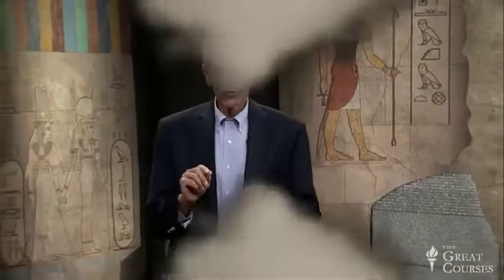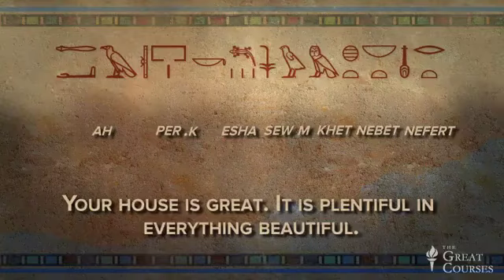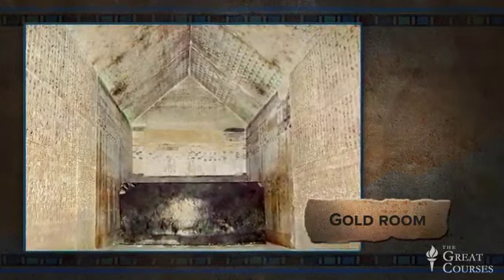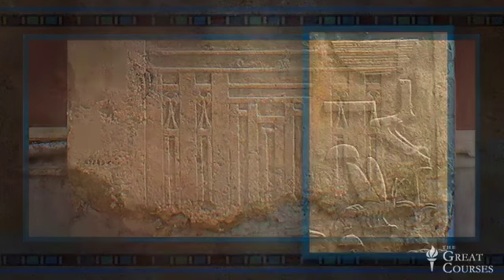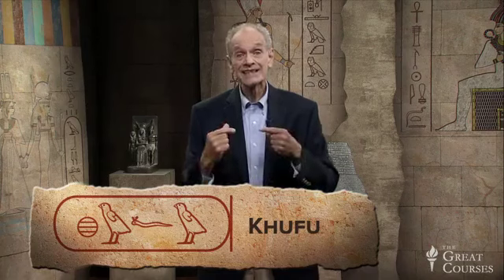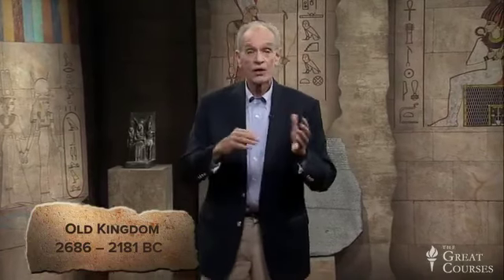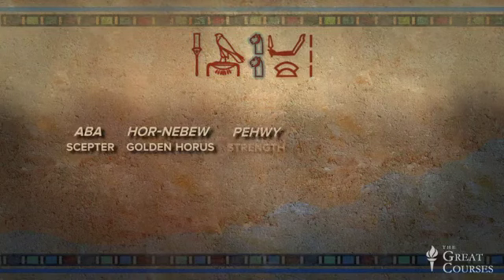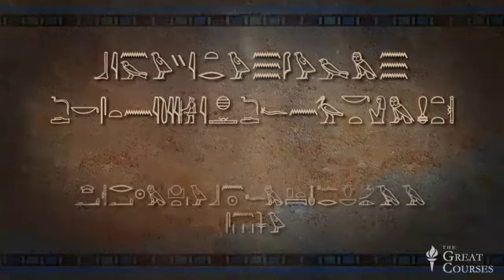Secrets of the Ancient Pharaohs 𓀁 Decoding the Secrets of Egyptian Hieroglyphs (Part 14)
A series of lectures by Egyptologist Dr. Bob Brier on Ancient Egyptian Hieroglyphs (beginners). The full playlist of lectures can be found here:

𓀌